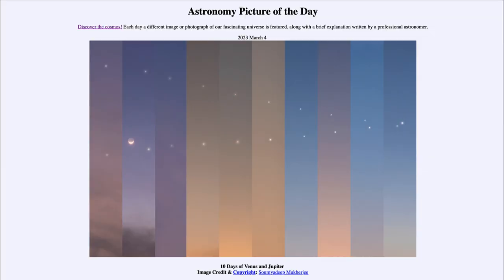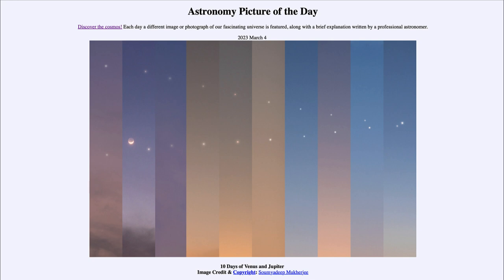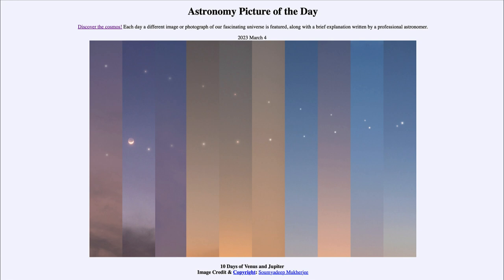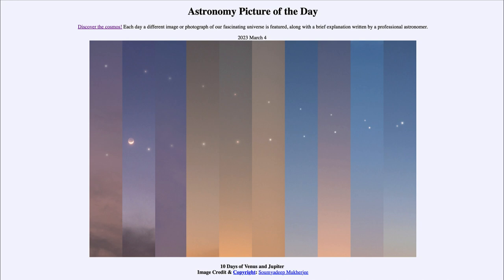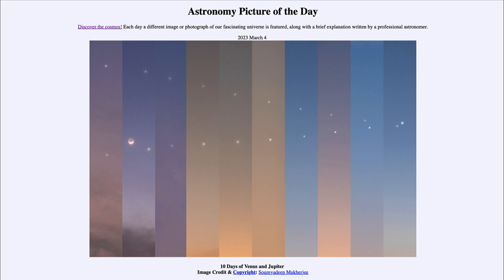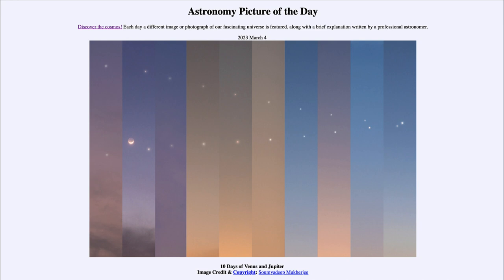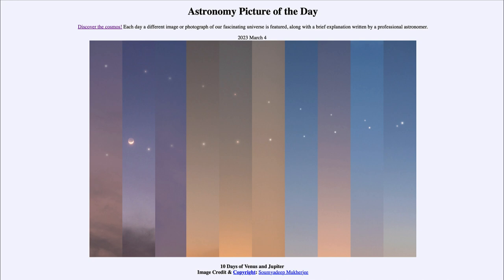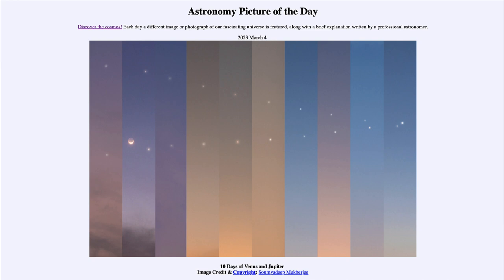2023 March 04 - 10 Days of Venus and Jupiter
In today's image, we see 10 images of the sky showing the planets Venus and Jupiter from February 21 through March 2. We can follow as Jupiter sinks lower and lower in the sky while Venus gets higher and higher. The were closest together on March 2 when they were separated by less than the diameter of the full moon.